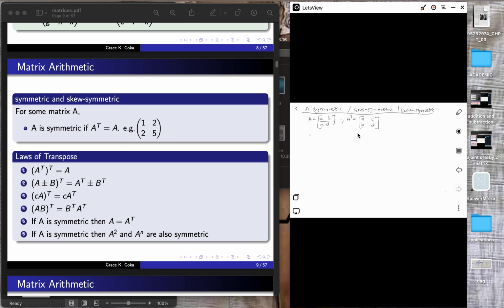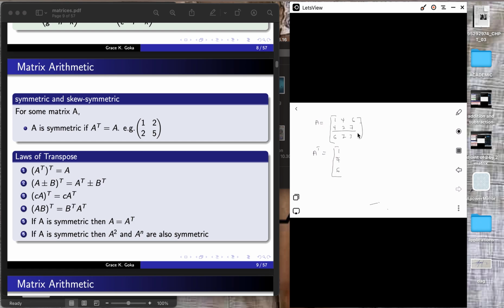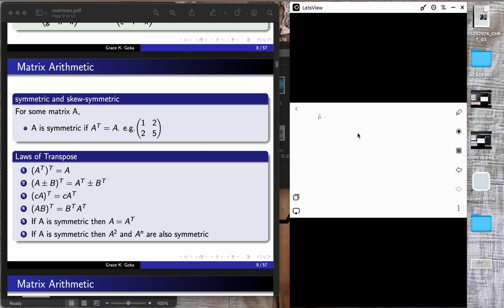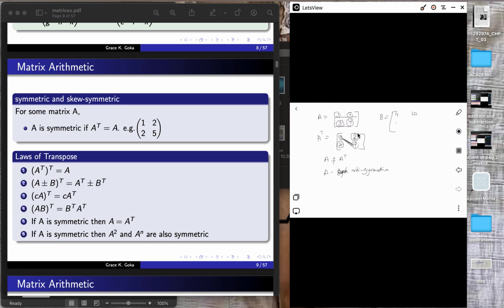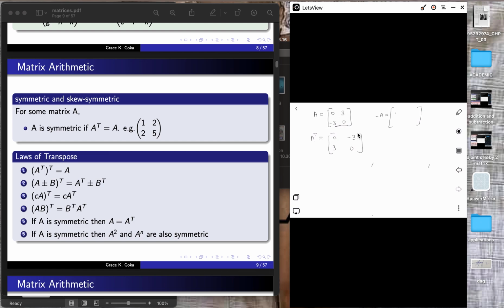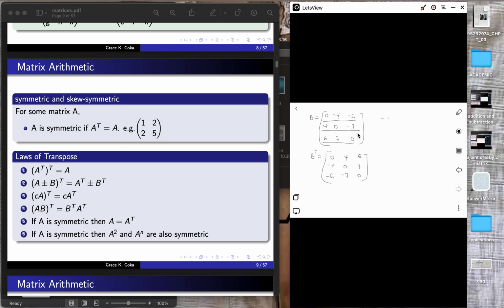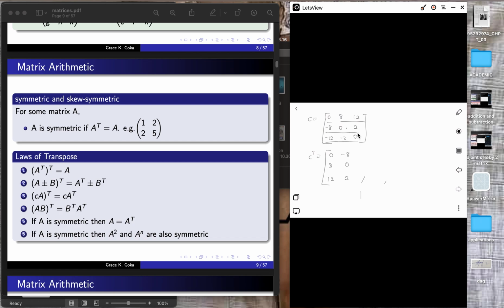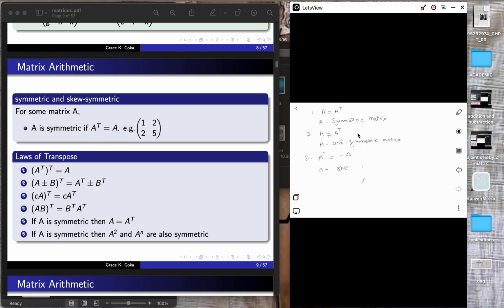Symmetric, anti-symmetric and skew- symmetric Matrices